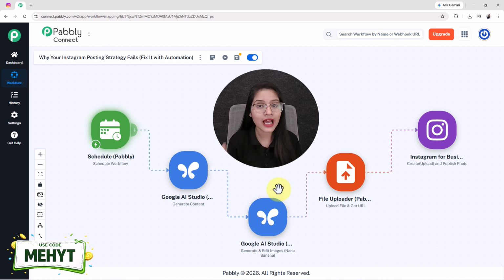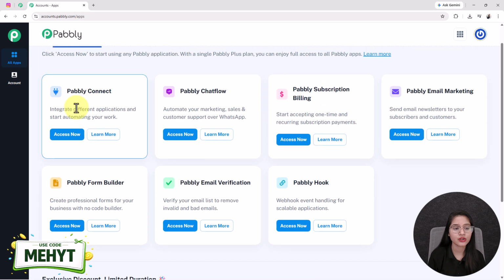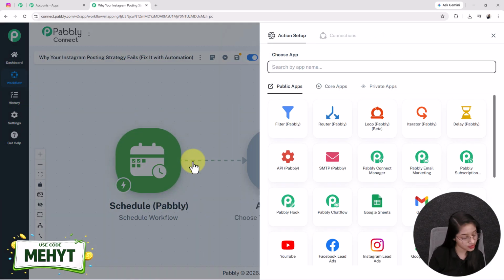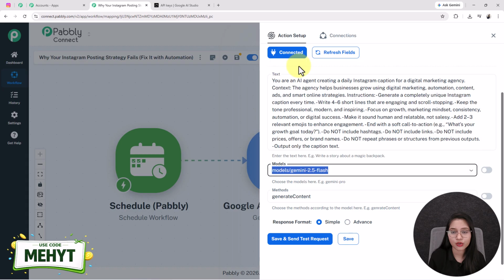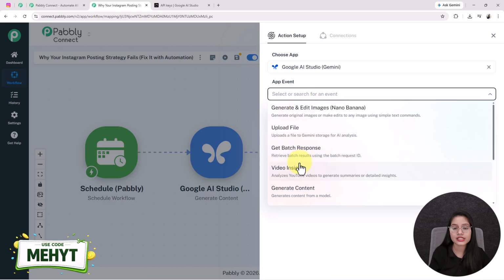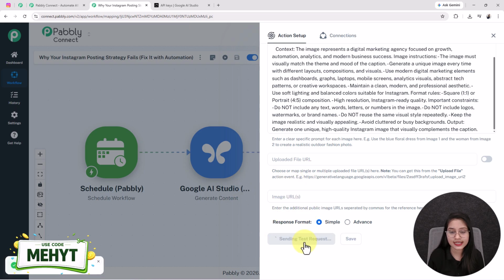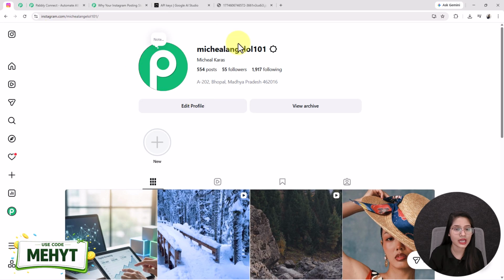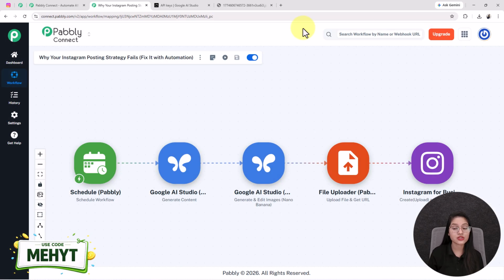Why Your Instagram Posting Strategy Fails (Fix It with Automation)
In this video, you'll discover why your current Instagram posting strategy might be falling short and how to fix it using automation. We’ll explore the essential elements of an effective Instagram strategy, including timing, content types, and engagement, while highlighting tools like Instagram, scheduling apps, and Pabbly Connect. Pabbly Connect simplifies your posting process by automating content sharing and engagement tracking, allowing you to focus on creating quality content without the hassle of manual posting. This approach enhances your Instagram presence, saves time, and helps you achieve better engagement with your audience.

Use Case:-

Maintain a consistent Instagram presence by automating content posting, captions, and scheduling—so your brand stays active and visible without relying on manual uploads

Benefits of Pabbly Connect:

1. Automation: Save time, money, and resources by automating tasks.

2. Integration: Connect various web services to create efficient workflows.

3. Security: Enjoy industry-standard security for your data.

4. Scalability: Easily add new applications and services to your workflow.

5. Cost-effective: Choose from plans suitable for different business sizes, with no charges for internal tasks.